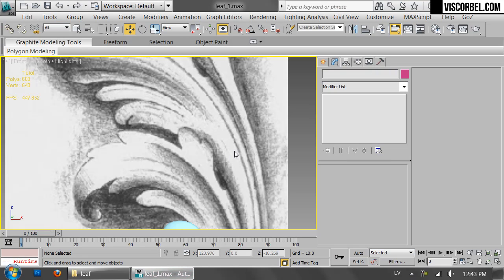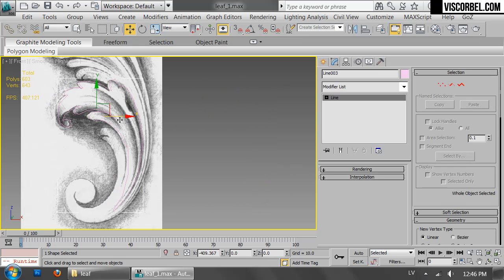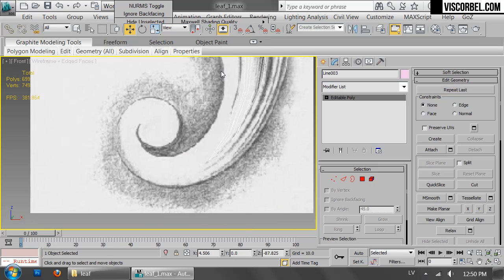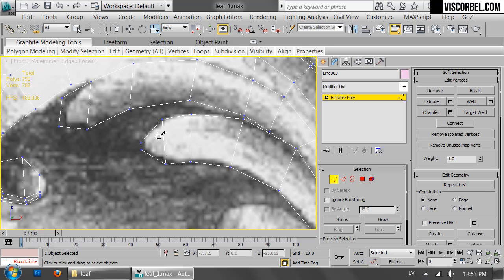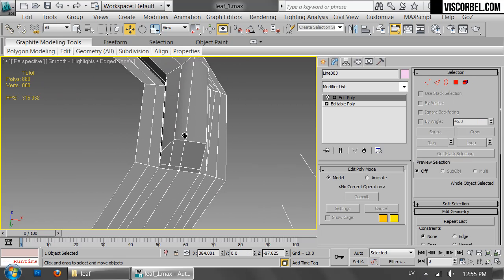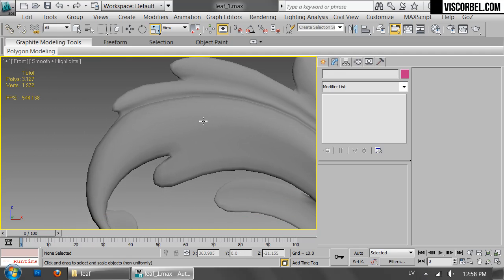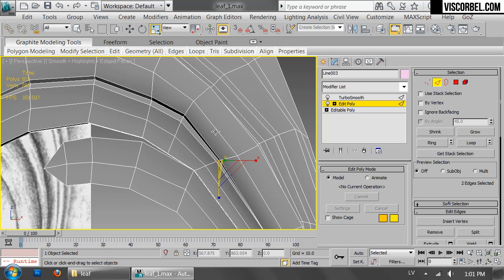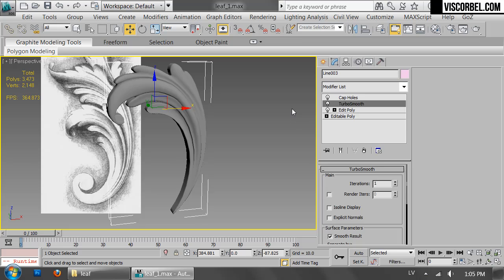عمل بلوكات الورود4 3دى ماكس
سلسله تعليم 3ds max